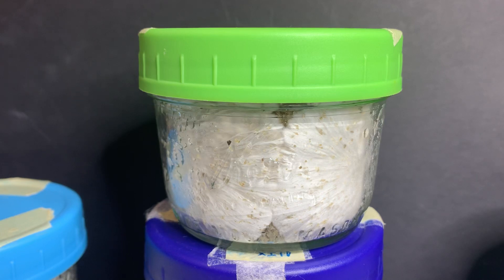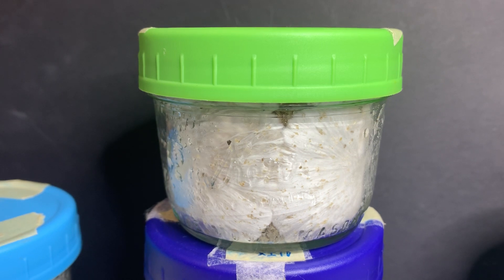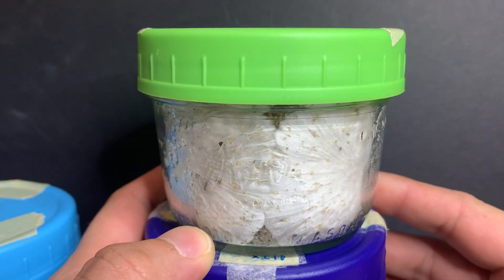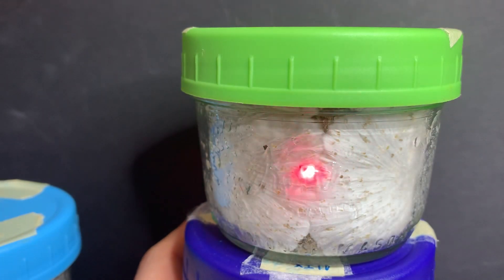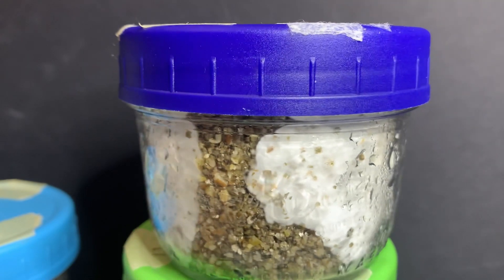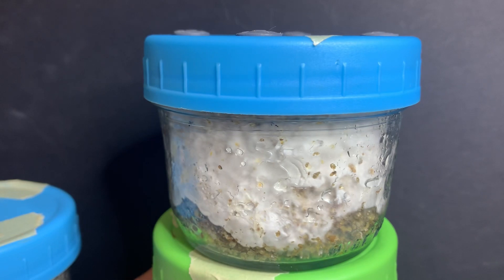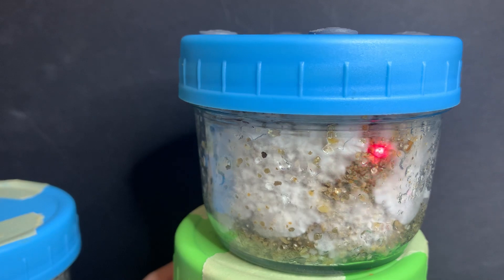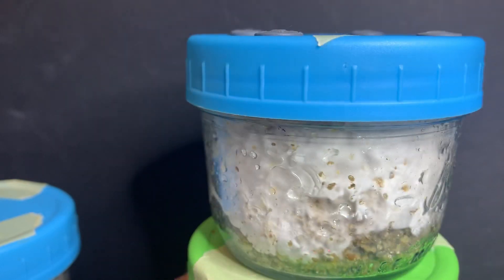What PF TEK BRF Jars Should Look Like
In this video, I will show you what healthy PF tek BRF jars, and bacteria infected jar should look like. They may be covered with mycelium and smells like fresh mushroom, but they can still be contaminated with bacteria.